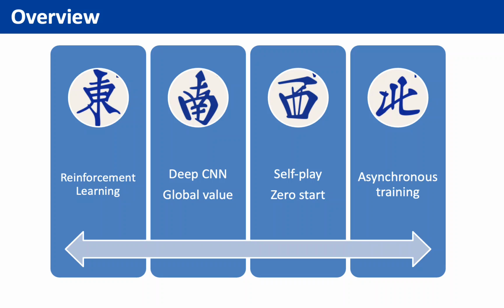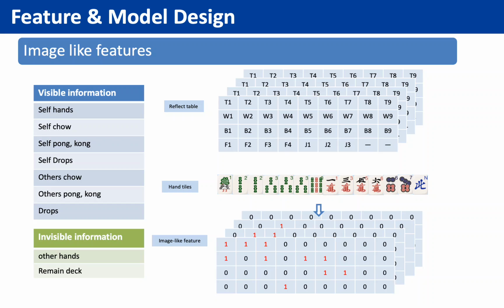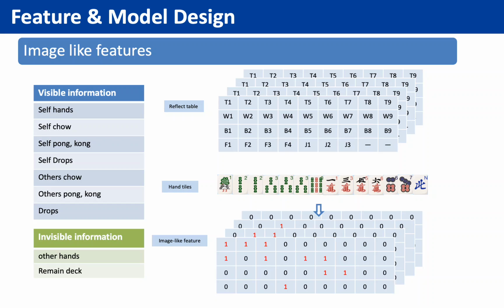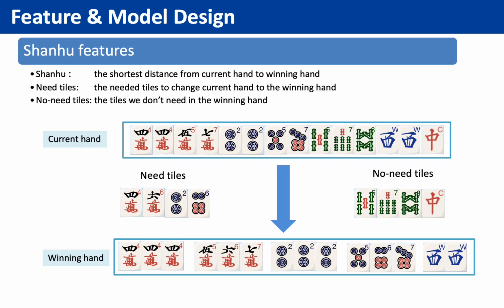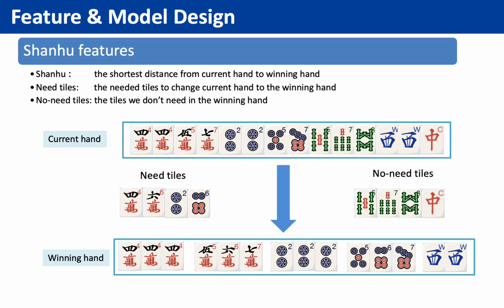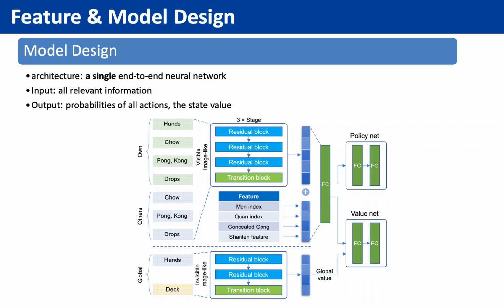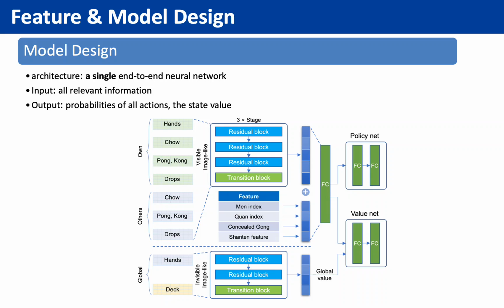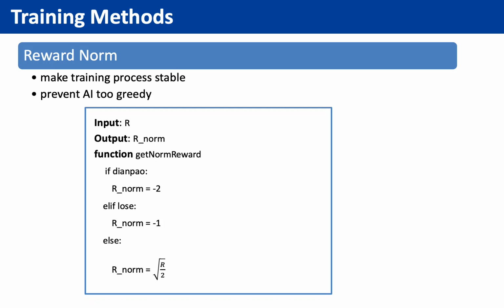#1-SuperJong-yata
The team SuperJong won the first place in IJCAI 2020 Mahjong AI Competition. The user yata gave this presentation.